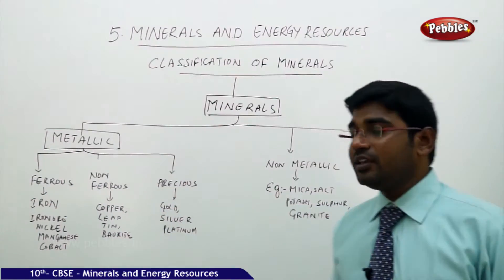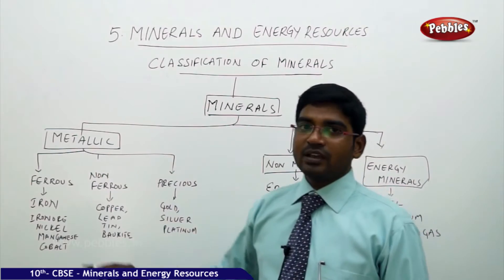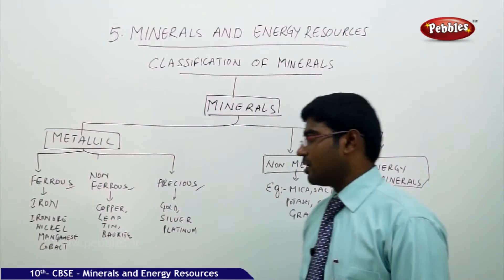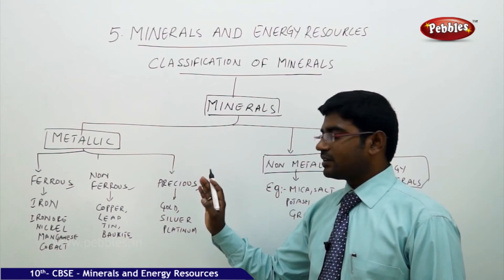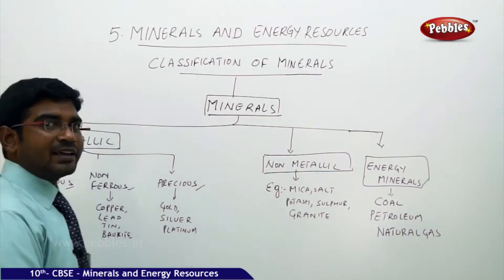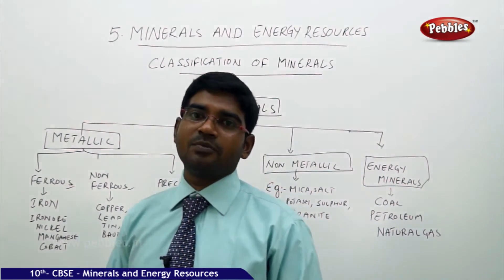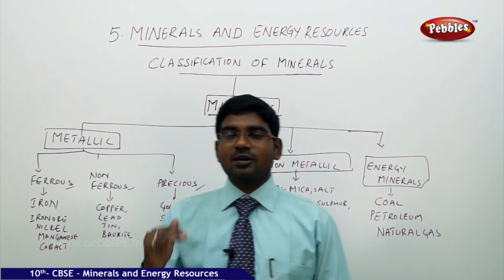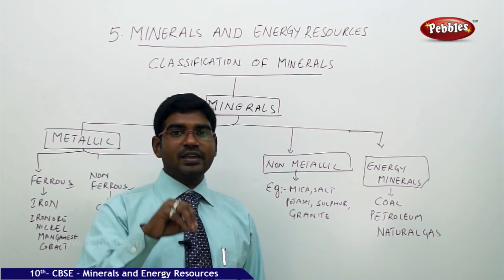Classification of Minerals| Minerals and Energy | Geography | CBSE Class 10 Social Sciences